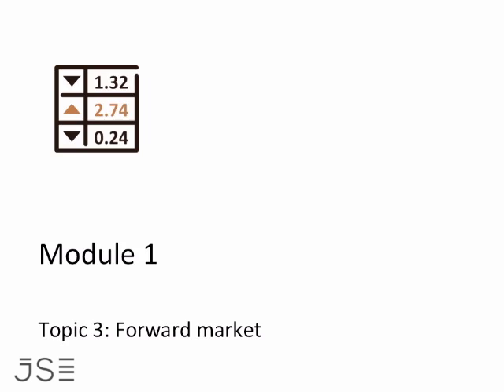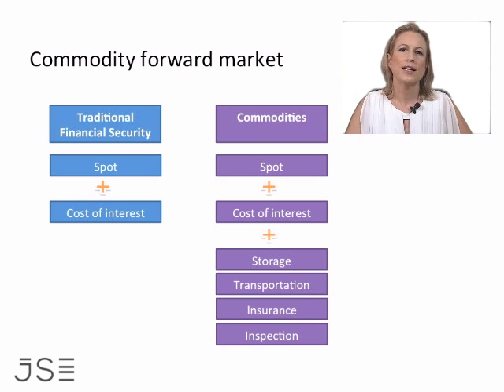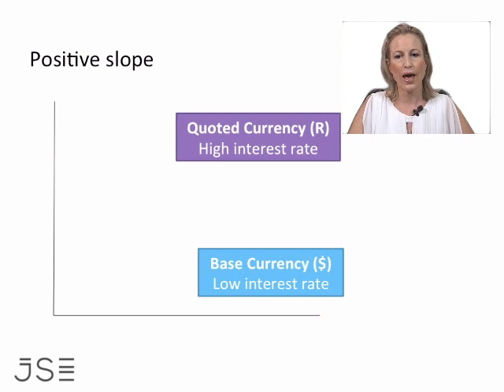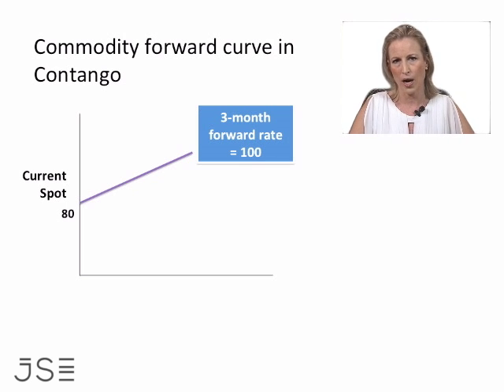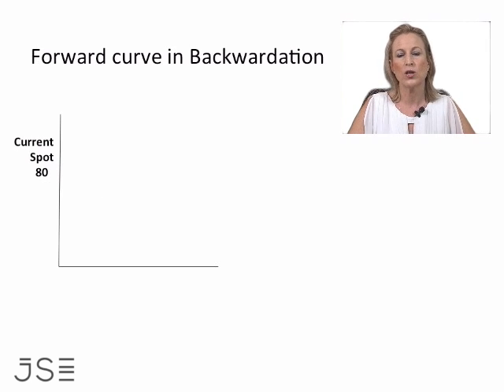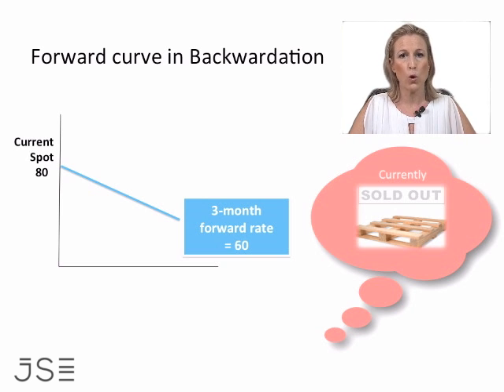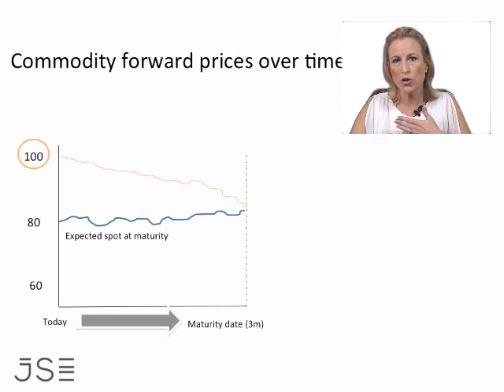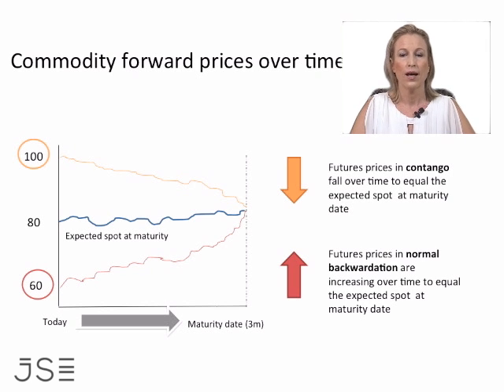COM1_topic 3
This video is about r commodities Module 1 Topic 3